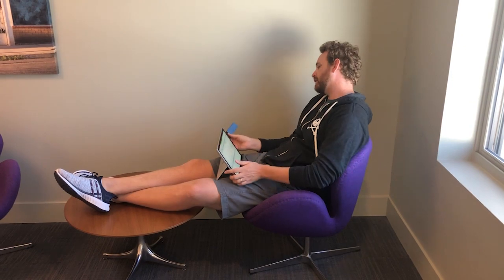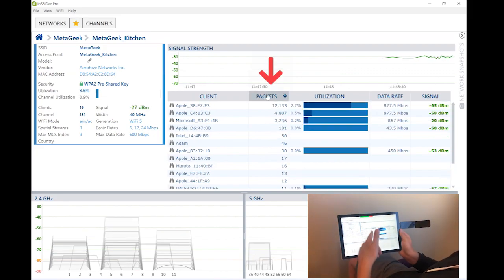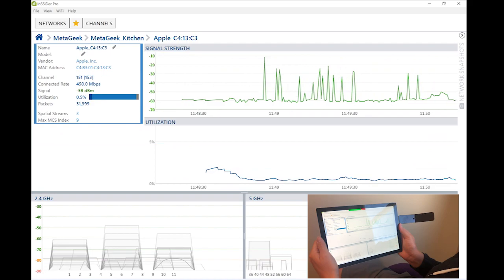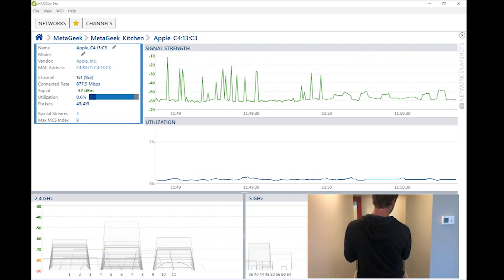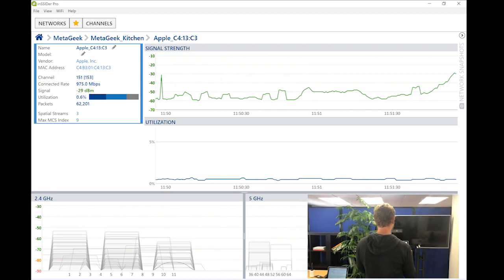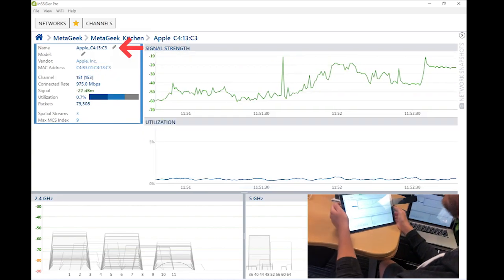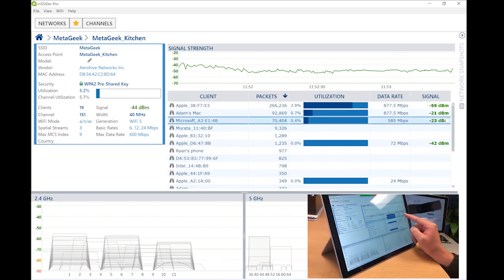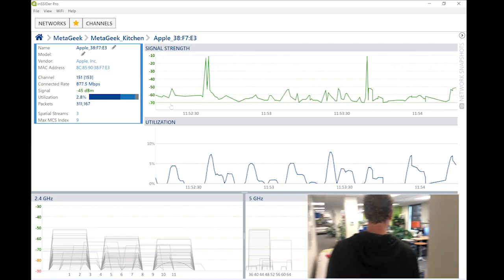Locating a Client device with inSSIDer 5!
In this video, Casey plants a Macbook Pro that's streaming bandwidth-hogging Netflix video somewhere in the MetaGeek office. Thanks to some experimental Client Traffic Analysis features in inSSIDer, Adam is able to track it down based on signal strength and utilization from the client side. Top talkers, beware!

You can get started with inSSIDer for free and learn more about the soon-to-be-released client analysis features in inSSIDer